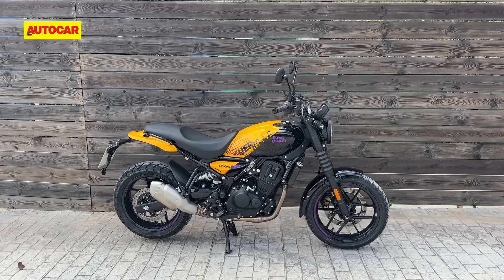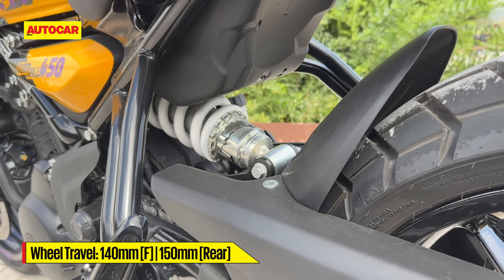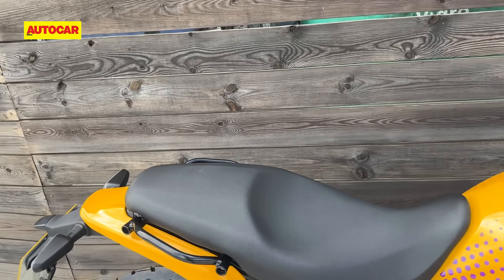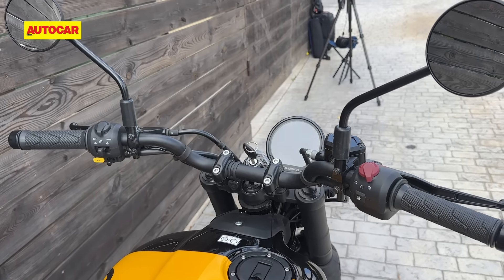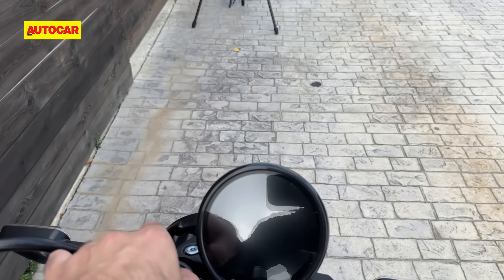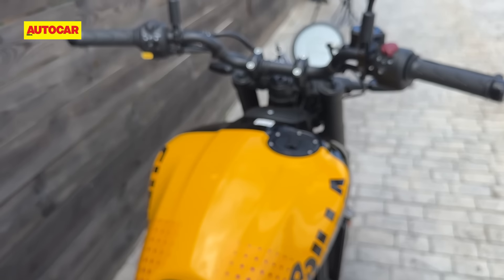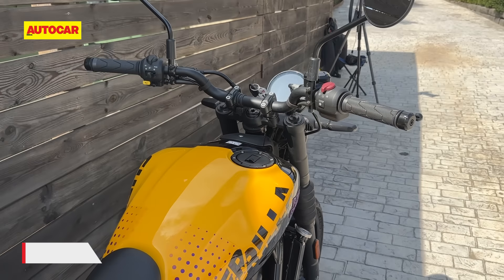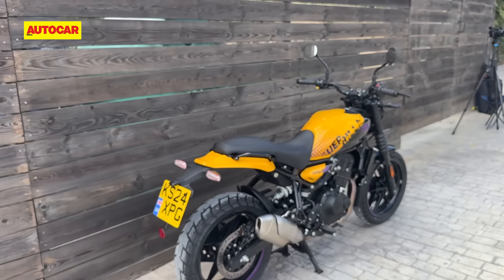Royal Enfield Guerrilla 450 walkaround - RE’s answer to the X440 and Speed 400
The Guerrilla 450 is a new roadster from Royal Enfield based around the 450 Sherpa engine. Rishaad Mody gives you the details.